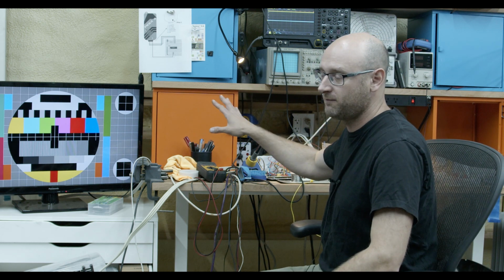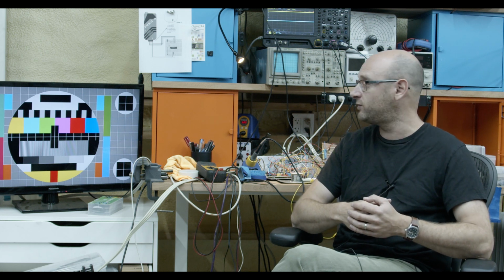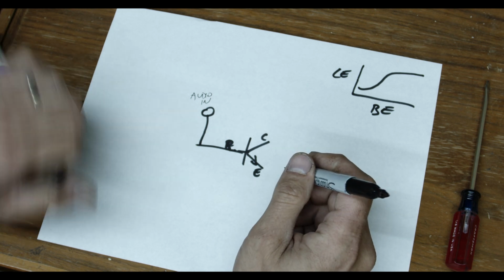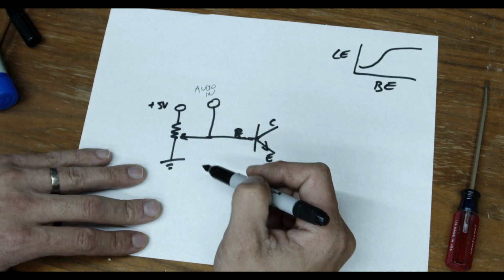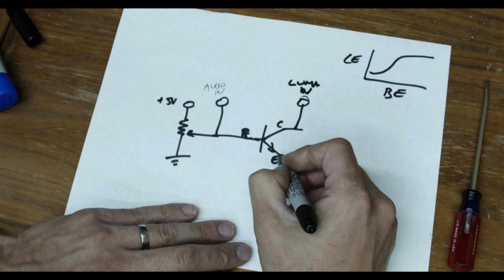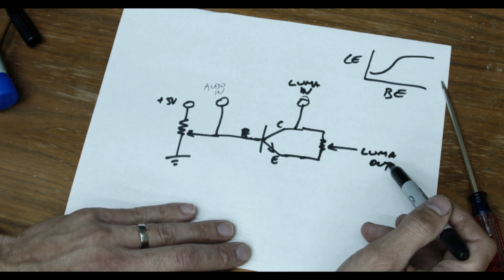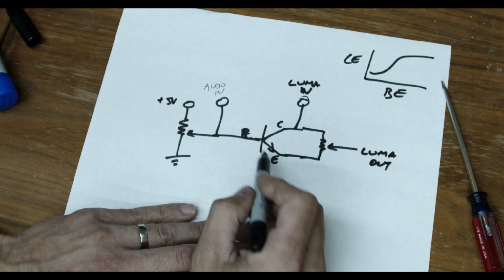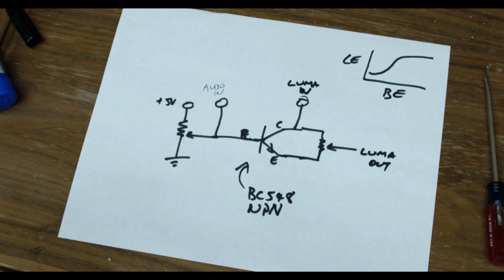Introducing the video synth project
I've been working on building an analog hd video synth / effects unit. The machine takes in 1080p24 via component video, and 5 channels of audio. It uses some PIC microcontrollers to separate out the luma and sync, and to generate pixel clocks. In this video I share a quick little circuit using a BC548 NPN transistor to modulate the luminance of the video using line level audio.